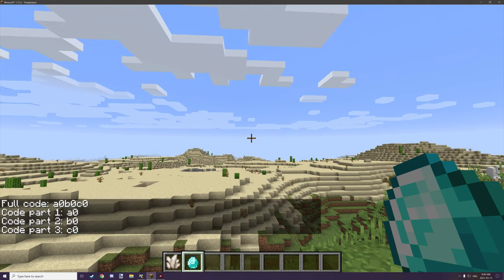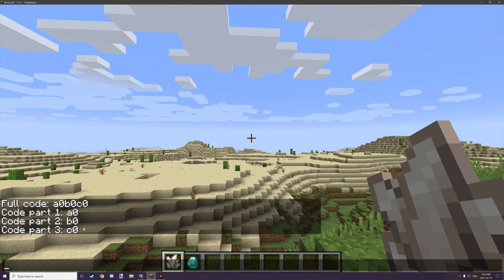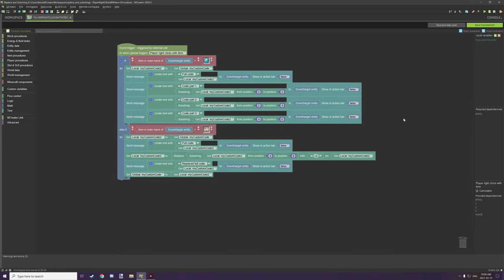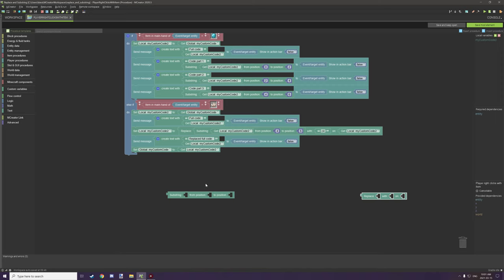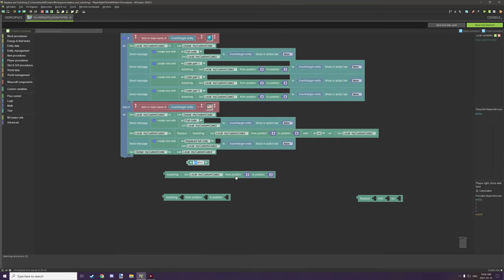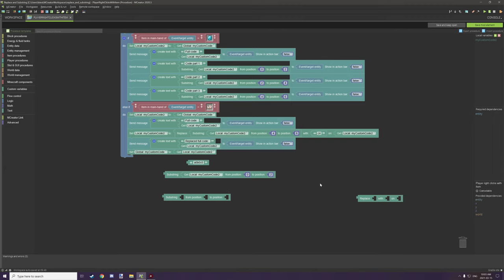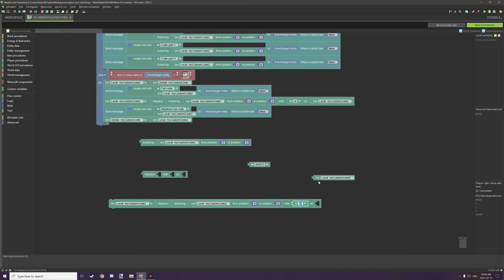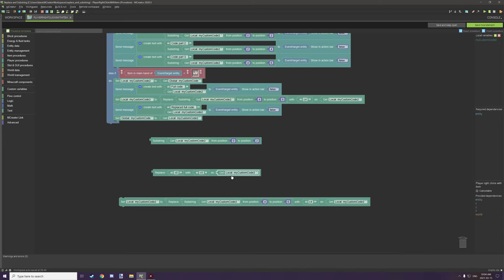MCreator 2020.5: How to use the "Substring" and "Replace" procedure blocks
Join me while we take a look at two procedure blocks in today's tutorial. Substring block allows us to test for a part of the string where Replaced allows us to replace text in a string.

► CHAPTERS
0:00 - Intro
0:10 - In-game Example - Substring
2:08 - In-game Example - Replace
2:50 - Substring Procedure Block
5:46 - Replace Procedure Block

► UPDATES & NOTES
Any updates will be listed here.

► SERIES
This new tutorial series will look at how procedure blocks work and provide some examples on how to use specific elements in the MCreator procedure editor. I will be covering a lot of basic and more advanced blocks and doing my best to show a few examples of how they can be used in your procedure. One thing to note is the examples I show are not the only way they can be used there are far more ways to use many of the procedure blocks I discuss in the videos.

► CREDITS
- Producer: Kieran Martin,
- Script Writer: Kieran Martin,
- Planner: Kieran Martin,
- Editor: Kieran Martin,
- Narrator: Kieran Martin,
- Graphics Editor: Kieran Martin

► OFFICIAL LINKS
Official NorthWestTrees Gaming website!